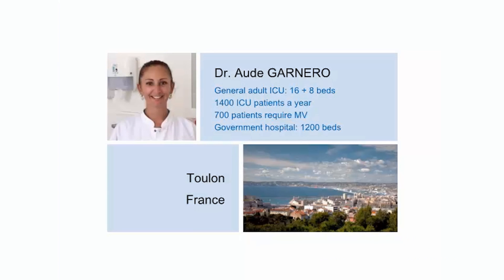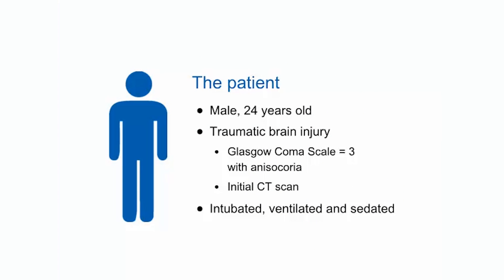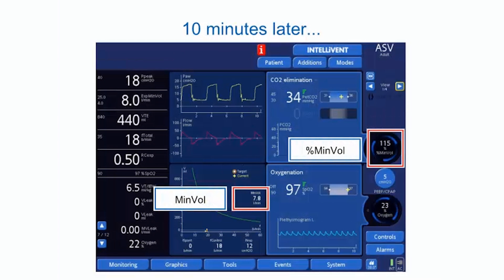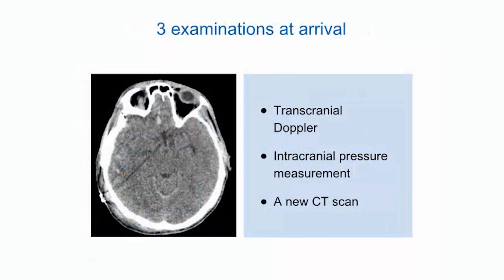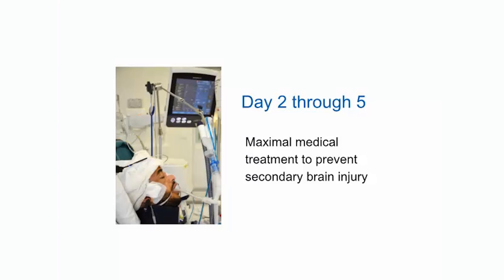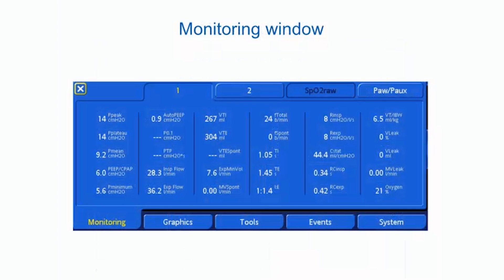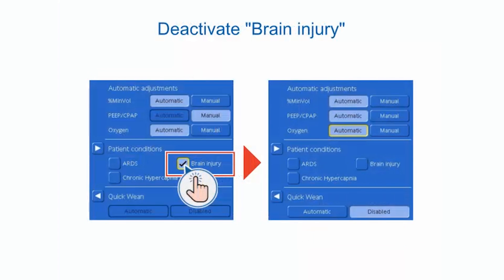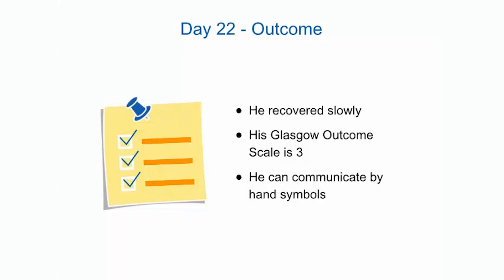Case report: INTELLiVENT-ASV for brain injury patient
Dr. Aude Garnero, Senior Intensivist at Hôpital Sainte Musse (F), presents the details of ventilation therapy on the case of a 24 year old, male patient with traumatic head injury.

This video is part of our INTELLiVENT-ASV e-learning. You can find the other INTELLiVENT-ASV modules